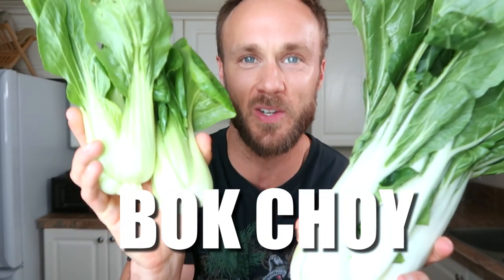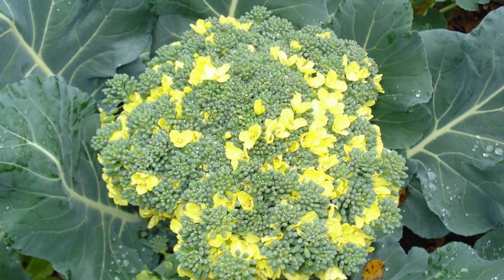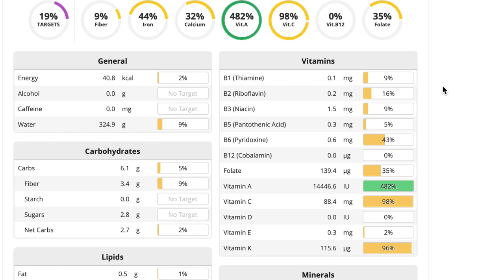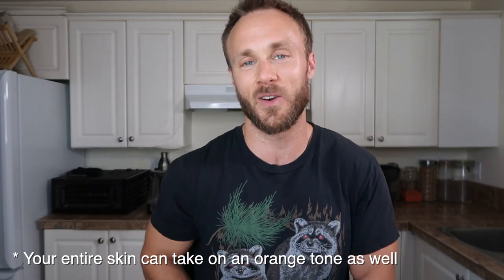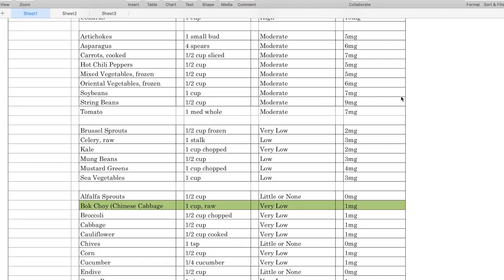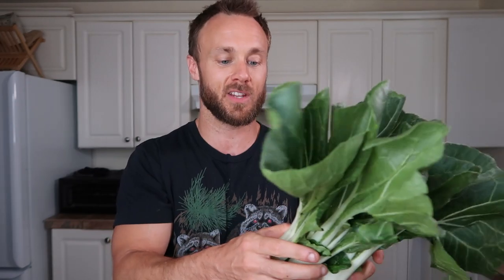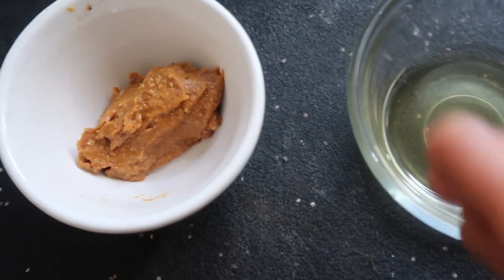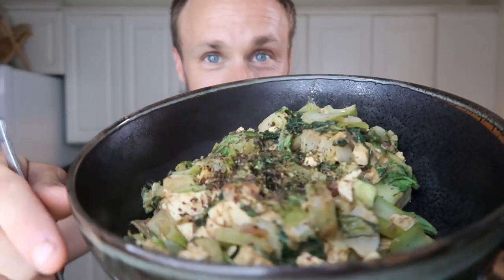Bok Choy Is AMAZING & Why You Should Eat It (with recipe)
Bok Choy is an incredibly healthy but often under utilized vegetable. Being high in calcium and low in oxalates makes it one of the best sources of calcium and other minerals. Just two cups of cooked Bok Choy contain almost half your RDI of iron and more protein per calorie than black beans! It also contains one of the most powerful anti-oxidants found in food called Sulforaphane that helps to fight cancer, prevent memory loss and protect our DNA.

SAUTEED BOK CHOY WITH TOFU

4 cups bok choy, chopped
1/2 cup chopped onion
1/2 block tofu, cut into chunks. (You can sub cooked/canned beans or another protein source)

Sauce
1 tbsp chopped ginger
1 tbsp peanut butter
1 tbsp ACV
1 pitted date
3 tsp tamari
1 garlic clove
1 tbsp flax
2-3 Tbsp water. Use more if needed.
I like the sauce thicker, but you may like it thinner. Have fun experimenting but remember, if you can always add more water, but not take it away!

Saute chopped onions and tofu chunks on medium heat. Add water to prevent sticking. Sauté for 3-5 minutes until onions cook through and become soft. In a blender or magic bullet, blend all sauce ingredients together until smooth. Add sauce and bok choy to onions and tofu and sauté until bok choy is soft. Serve hot and enjoy! PLEASE WATCH VIDEO FOR MORE IN DEPTH COOKING INSTRUCTION!

HERE ARE THINGS I USE & LOVE (CAMERA, FITNESS & KITCHEN GEAR, SUPPLEMENTS):

I am Derek Simnett, a Certified Nutritional Practitioner.